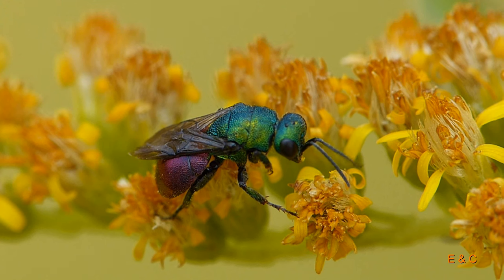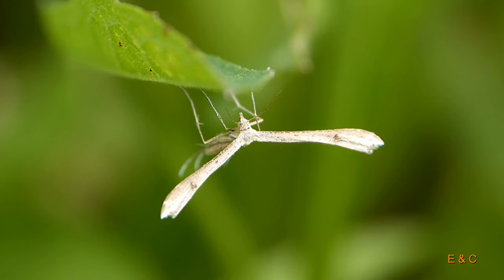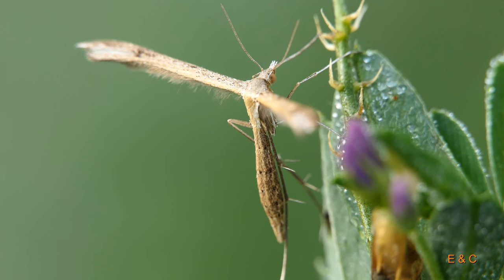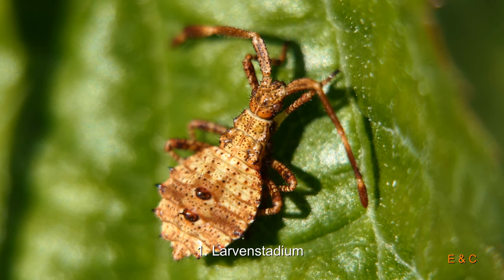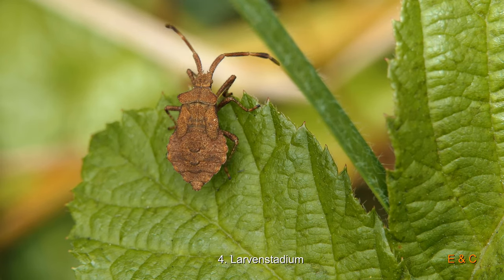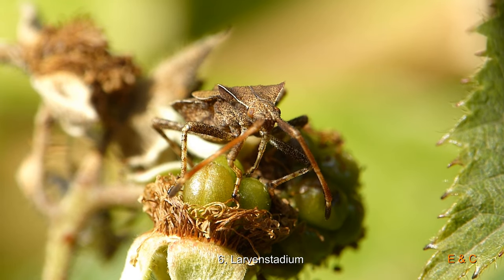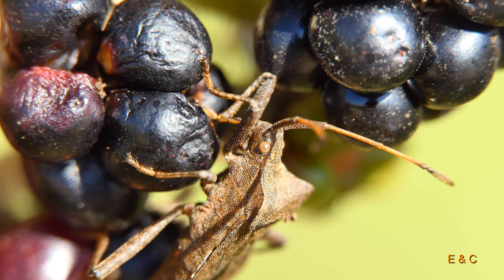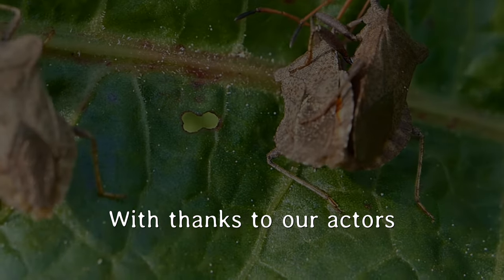Kleines ganz groß 63. Teil - Deutsch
Heute dürfen wir die Lederwanze vorstellen. Von ganz klein bis gross sind alle vertreten.